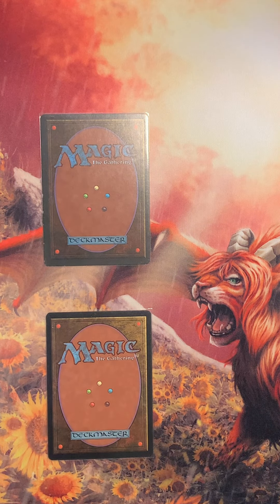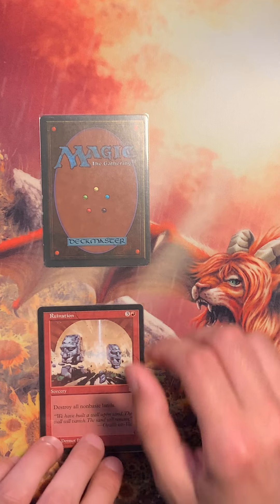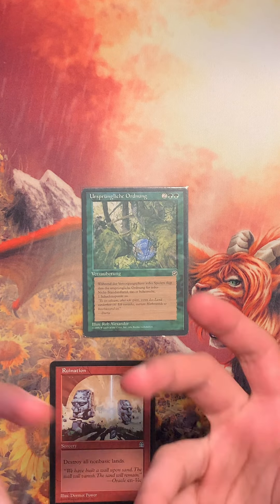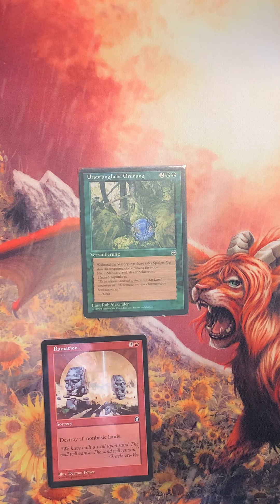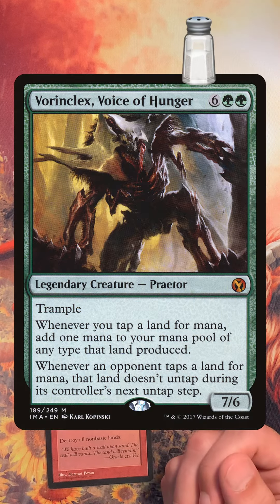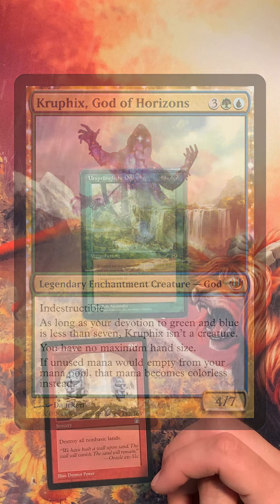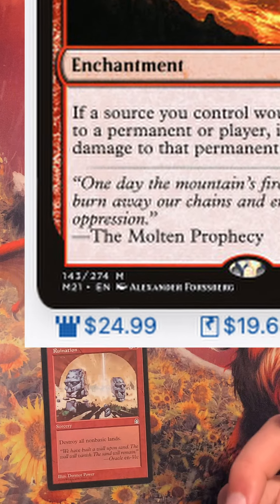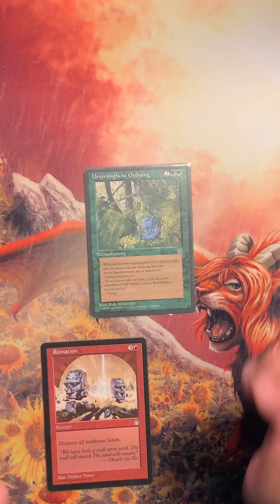A Playable Card from HOMELANDS?! Punish Non-Basics! – Think Outside the Deck Box!: Ep. 28 | MtG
When accumulating cards for my vintage set cubes, I stumbled upon this wonderful card from Homelands which I've never seen before. Every deck that plays only few non-basic lands should try out Primal Order, since being able to deal a whole bunch of damage every turn during each players upkeep is just neat and no one will expect such a unique and weird enchantment from green! What do you think of this card?

Creating a new cardmarket account? Add me (CardboardTutor) as a referral! It’s free to do and supports the channel! :)